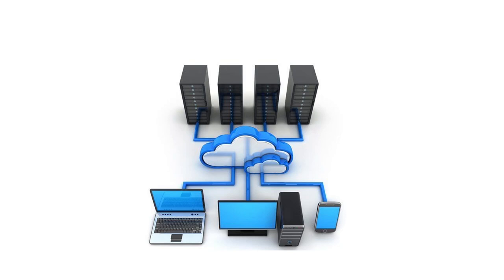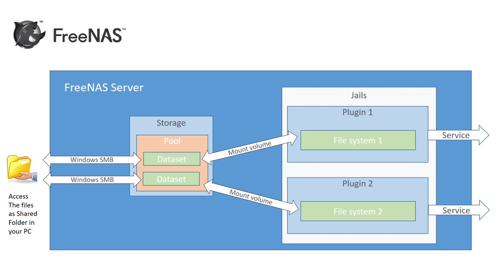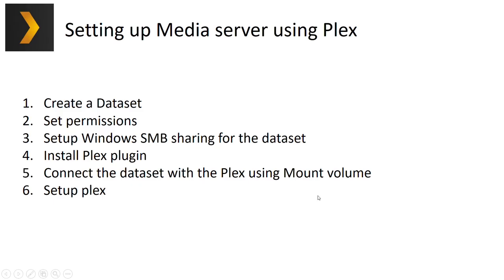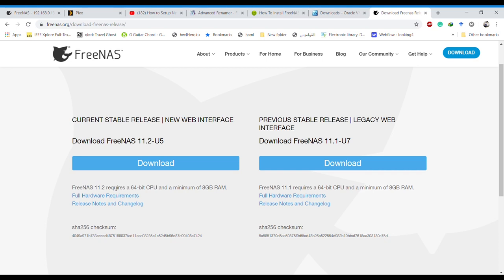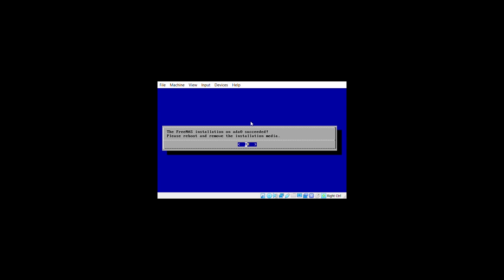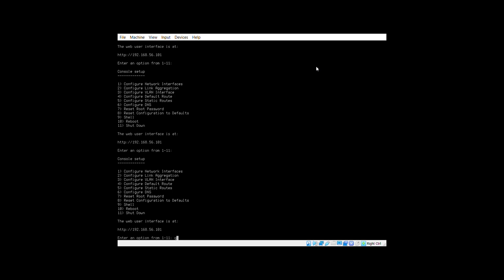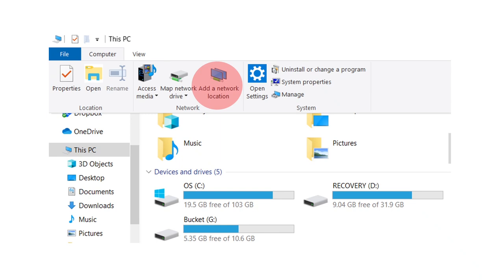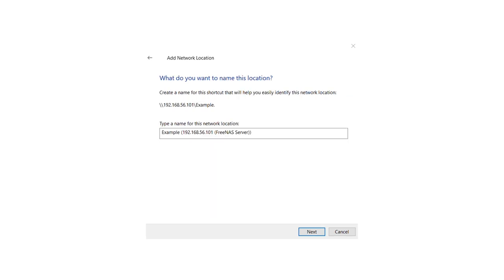FreeNAS Tutorial: Turn Old PC into a FreeNAS Server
Do you have any old PC sitting around in your closet?
Convert your old PC into a personal media streaming service like Netflix and Cloud storage like Google Drive with FreeNAS